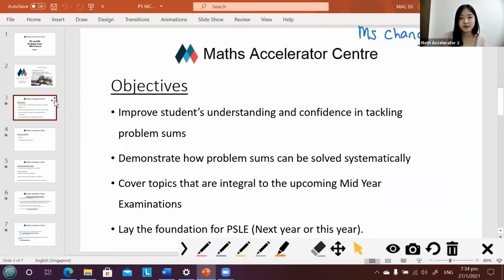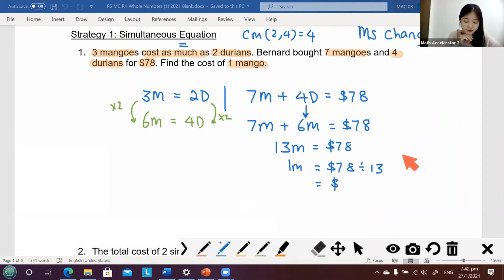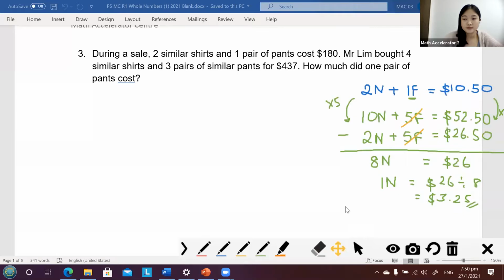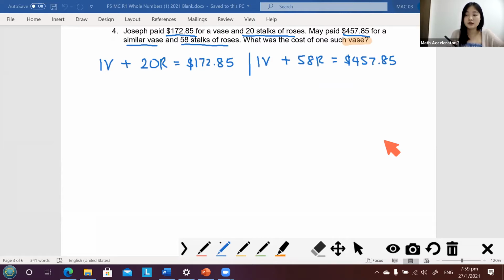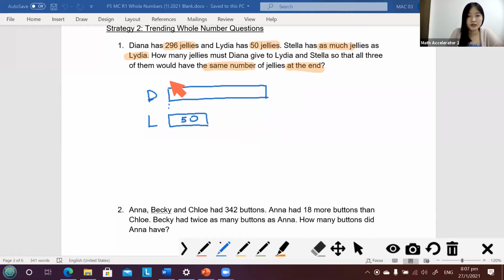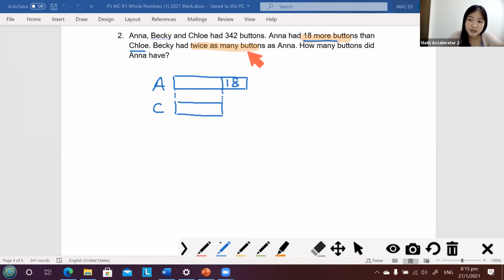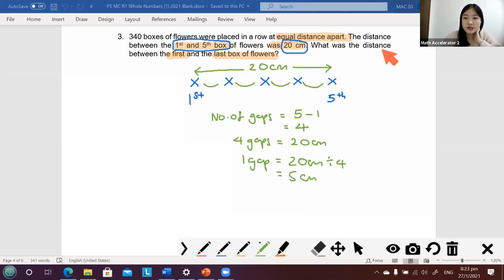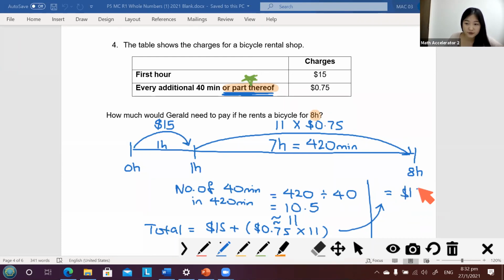Mini Course Term 1 Lesson 1